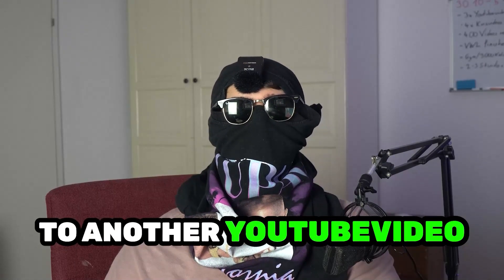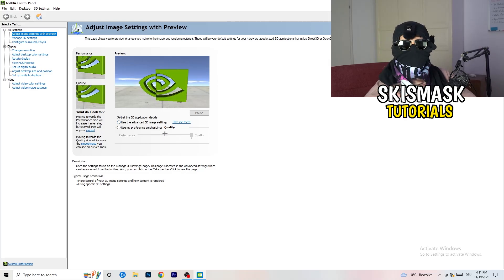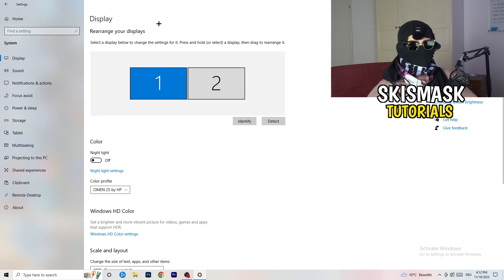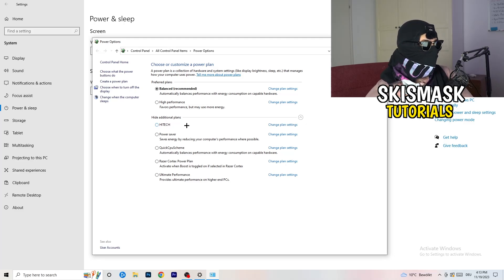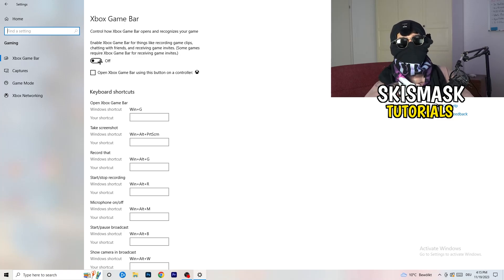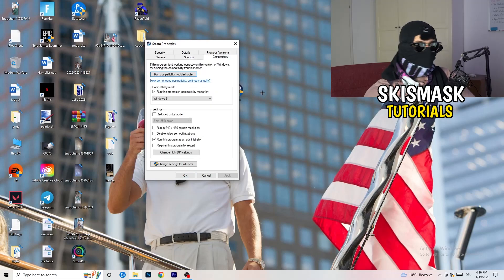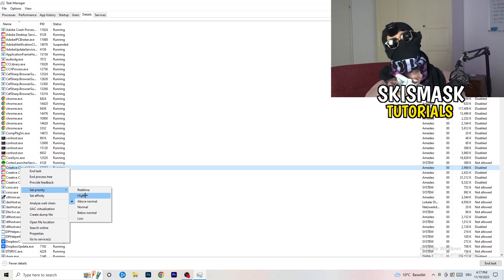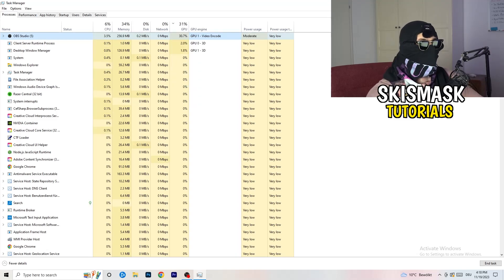The Ultimate FPS Boost Guide For BeamNG (Easy Steps)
how to boost fps in BeamNG on low-end pc,
BeamNG performance mode,
BeamNG better fps,
BeamNG best fps settings,
Fps Boost BeamNG,
Low end Fps Boost BeamNG,
Low end Pc Fps Boost,
BeamNG Fps Boost Pack,
More Fps BeamNG,
Better Fps BeamNG,